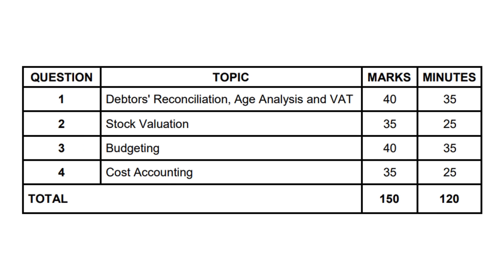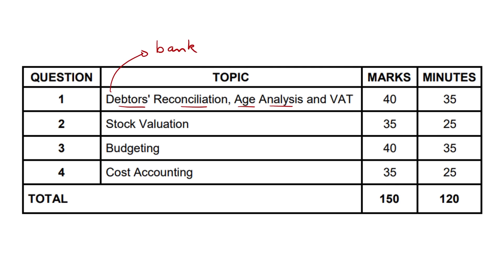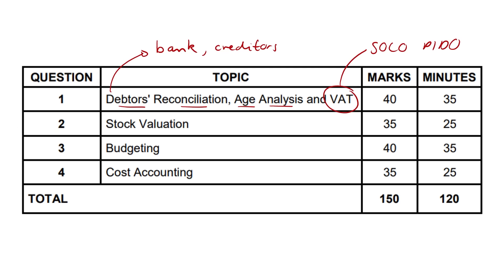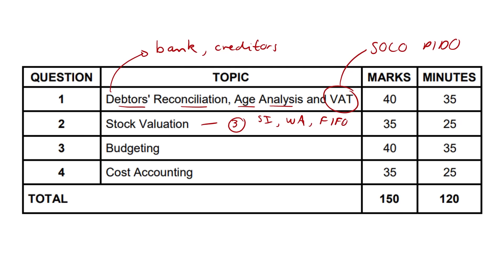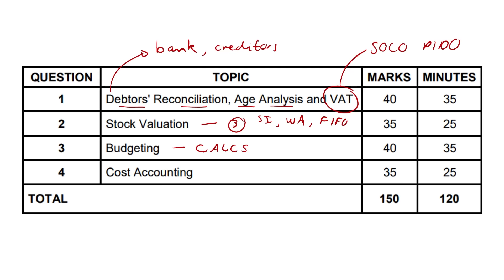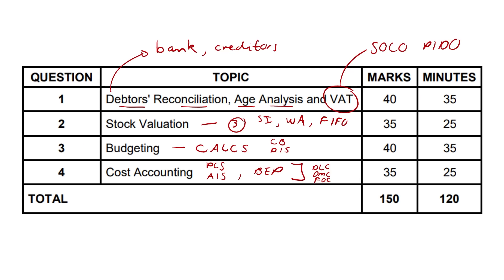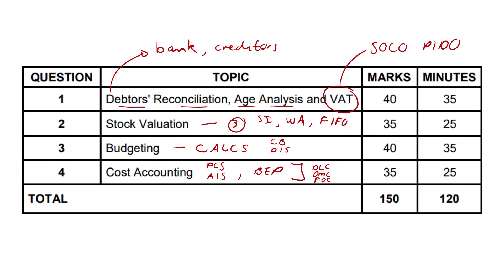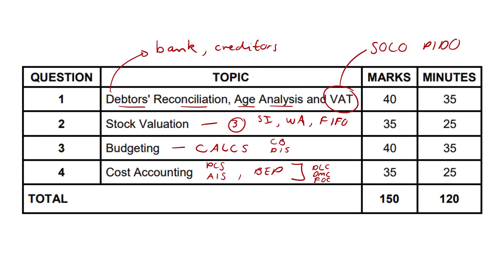Accounting Paper 2 (Last Minute Tips)